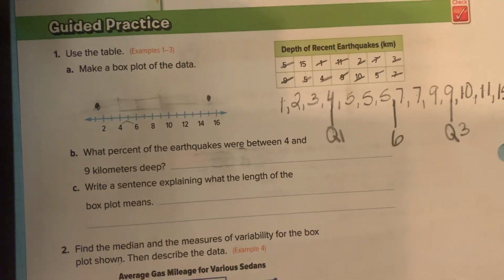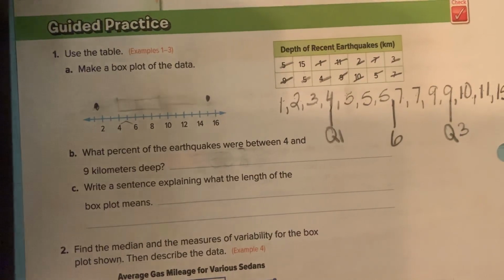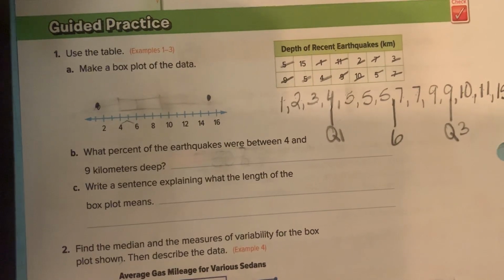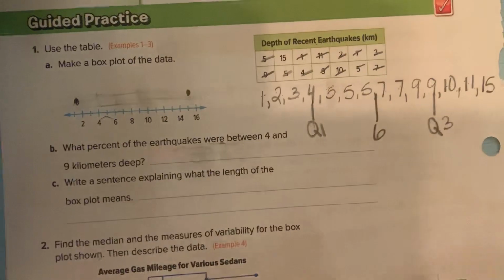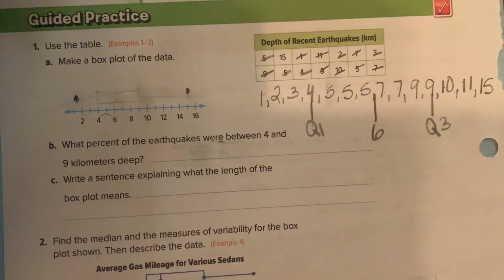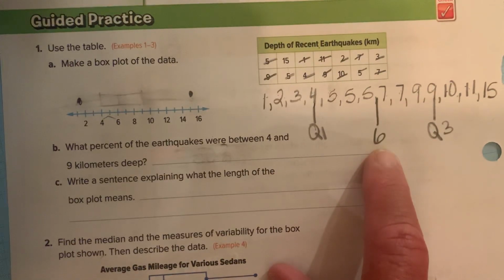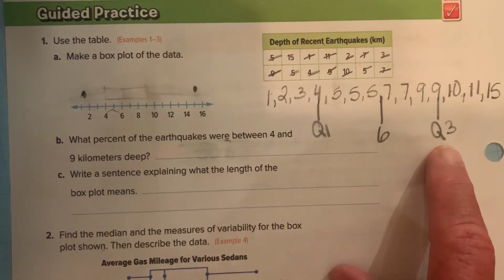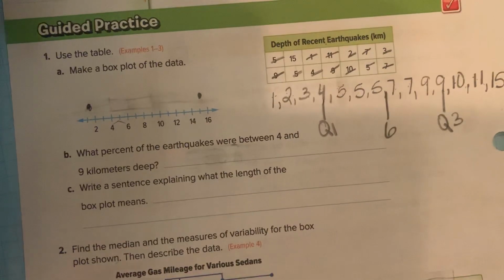6th Grade Math - May11th ~ Box Plots